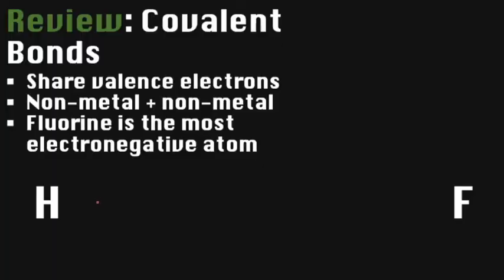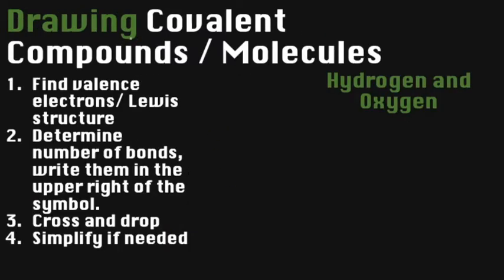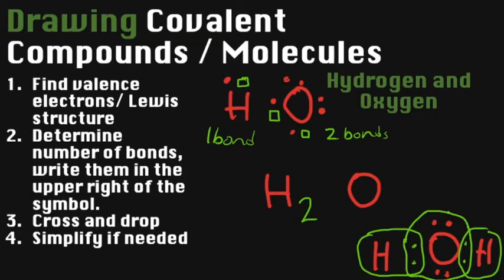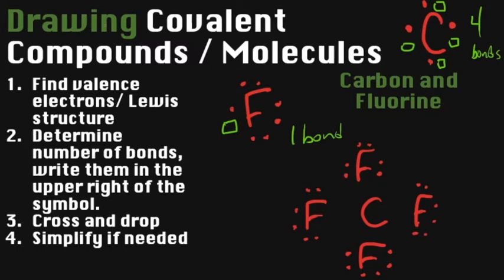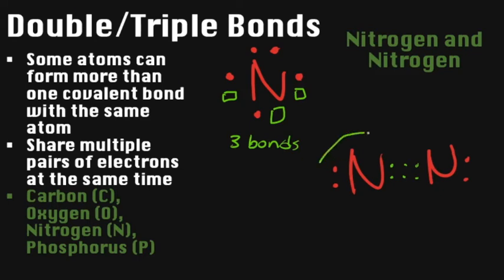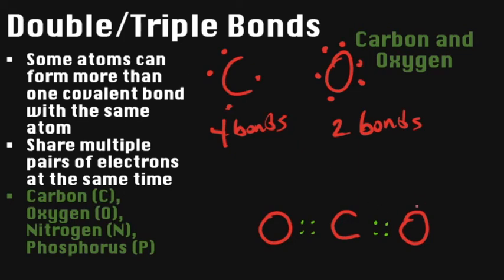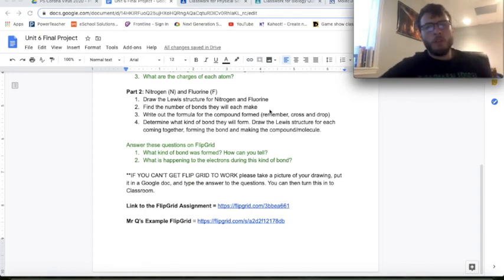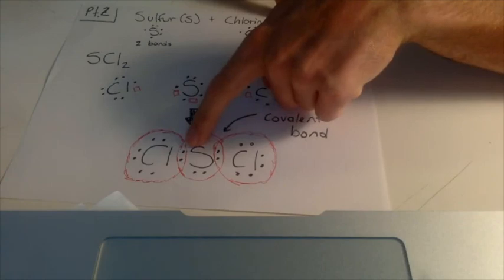Unit 6 8 Covalent Compounds/Molecules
Here, I describe how atoms share electrons and form covalent molecules.